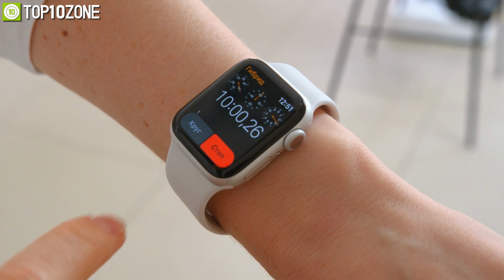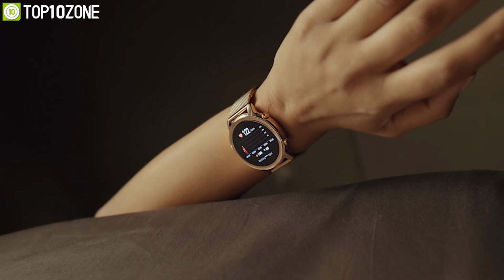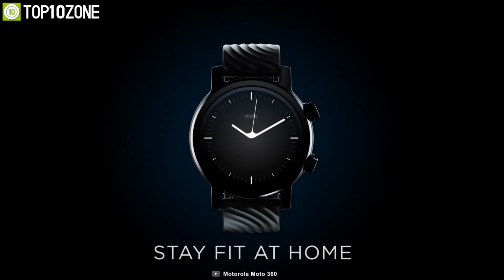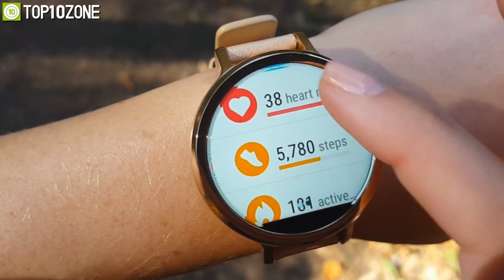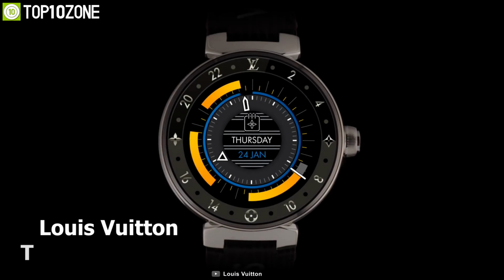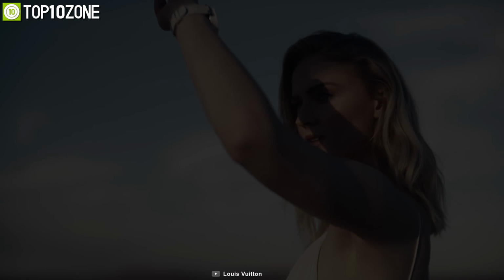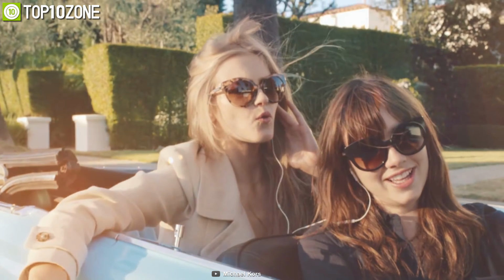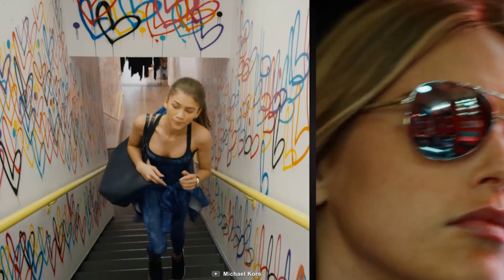Top 10 Best Luxurious Smartwatch for Men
Best Luxurious Smartwatch that packs all the essential features in a high-end build. So, here is our video on the Top 10 Best Luxurious Smartwatch for Men just for you.